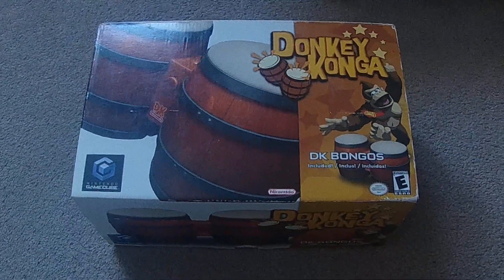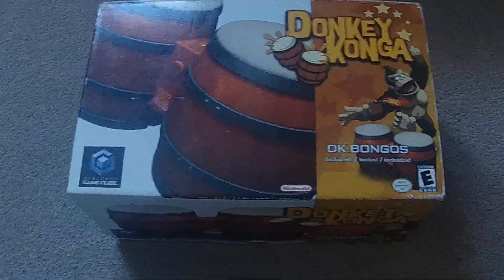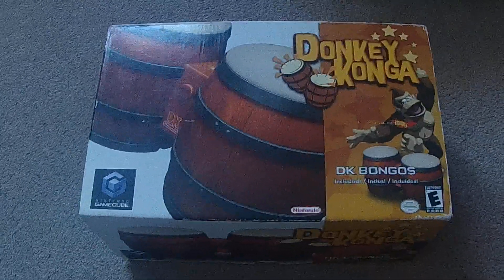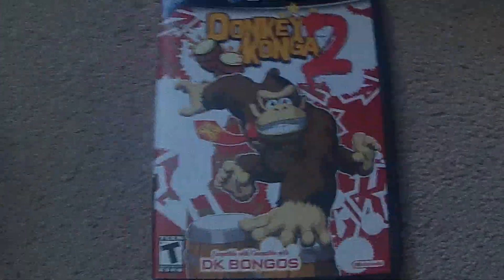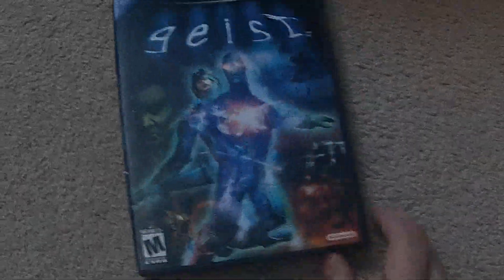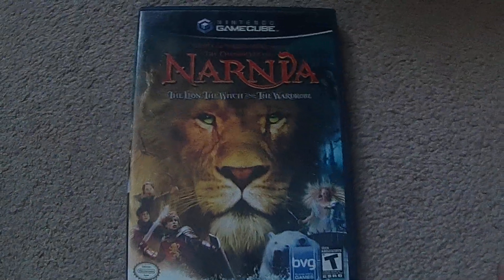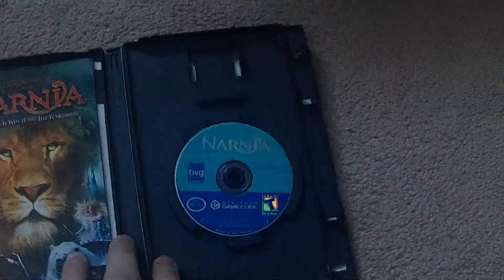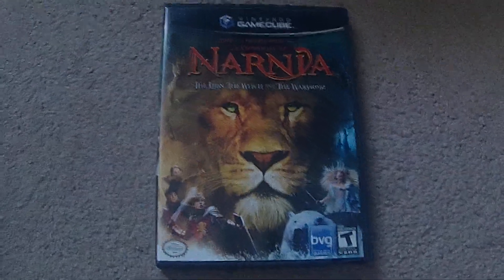Gamecube Collection Quest #10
Hey everyone, here is the next episode of the GameCube Collection Quest.

Count: 193/551 or 35.03%